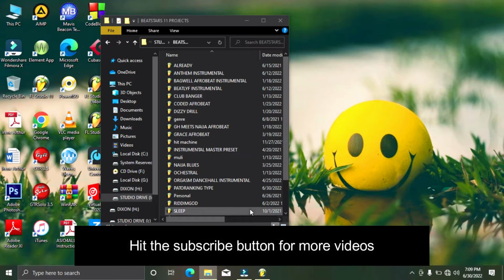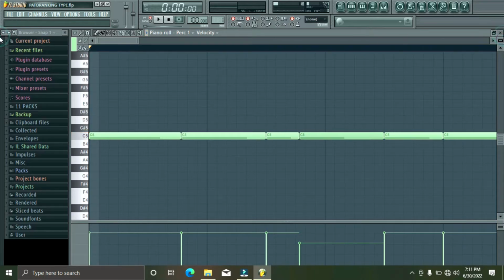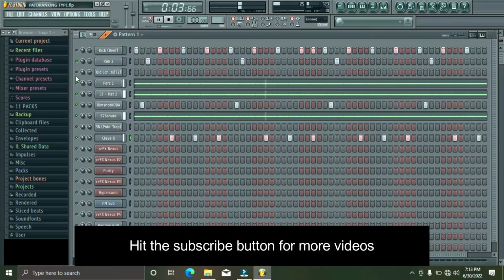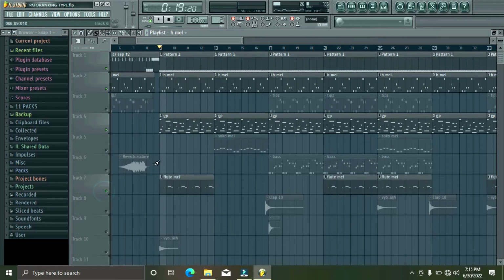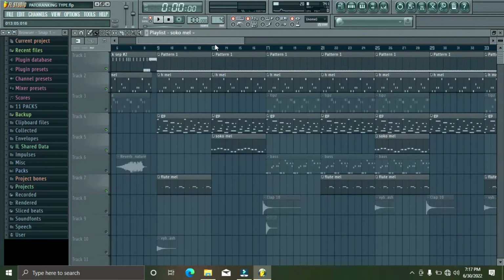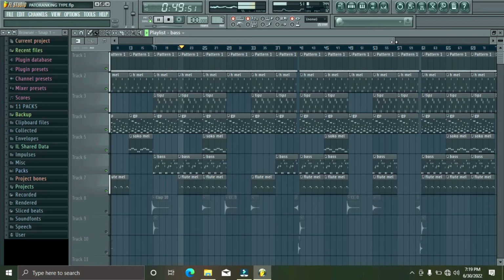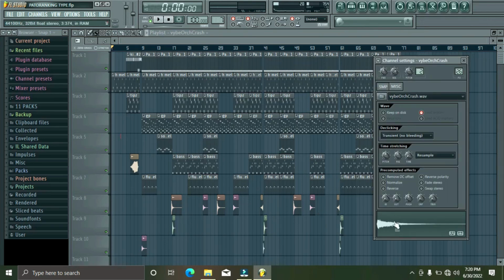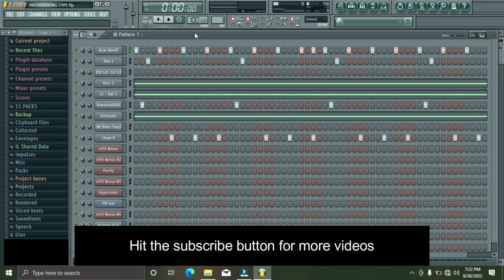FL Studio Tutorial-Afrobeat (Step by step) Episode 1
This tutorial seeks to break down the elements and processes involved in creating a regular Ghana - Naija afrobeat.

Afrobeat Tutorial in FL Studio(Step by step) Episode 1